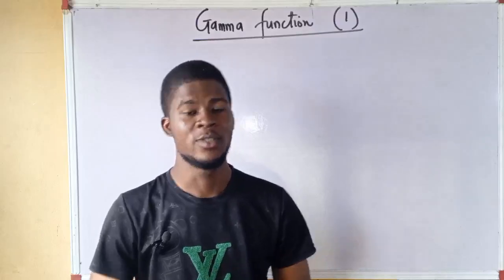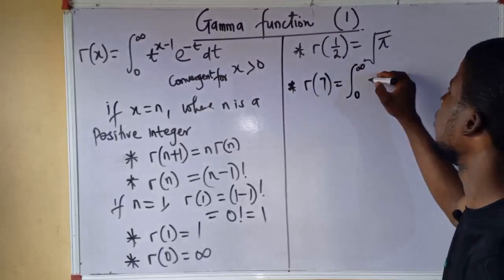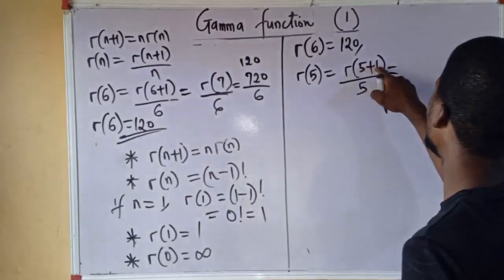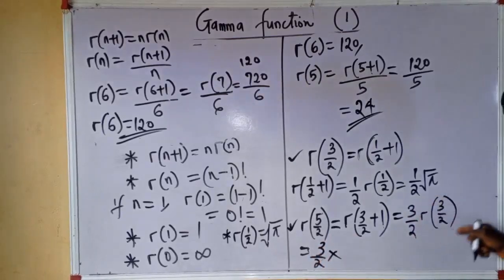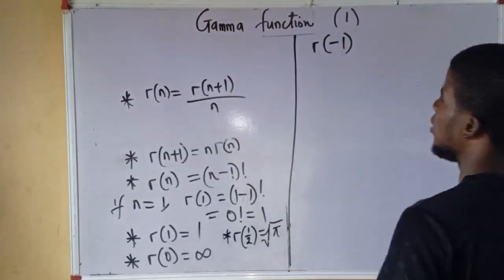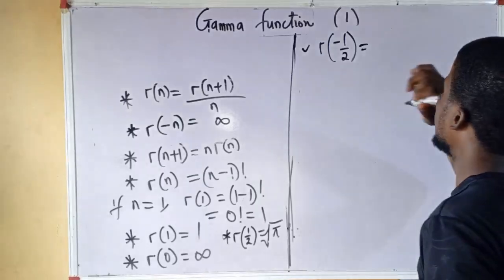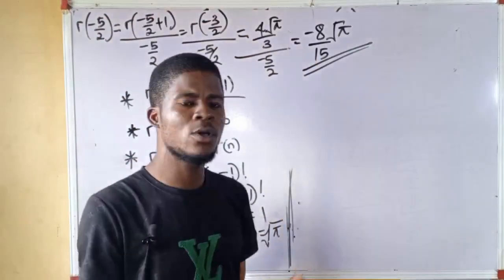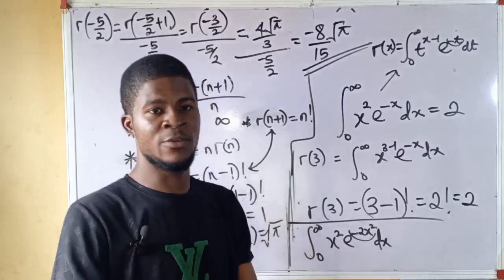Gamma Function - 1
"Unlocking the Gamma Function: Extending Factorials Beyond Integers

In this video, we'll explore:

- The definition and properties of the gamma function
- How it extends the factorial function to real and complex numbers
- Applications in mathematics, statistics, and physics